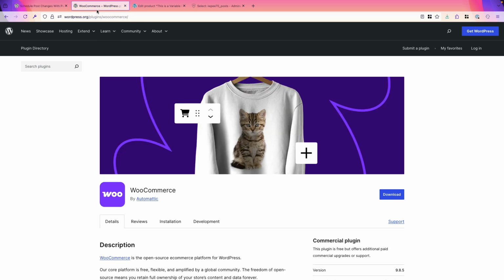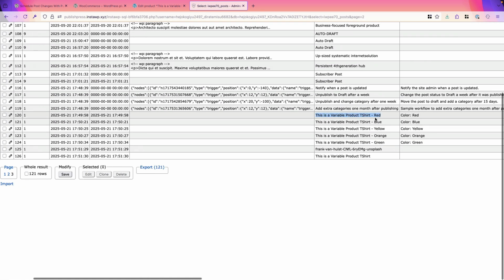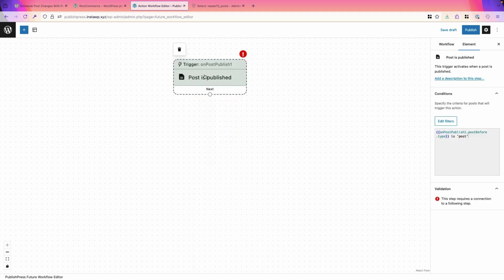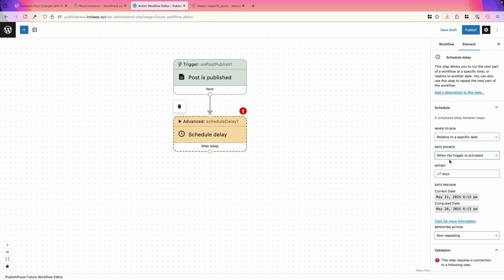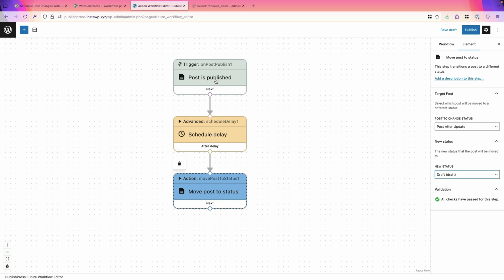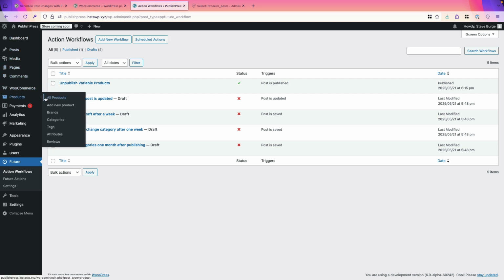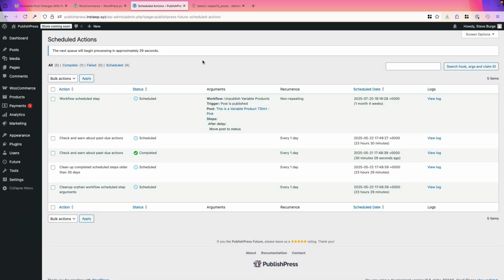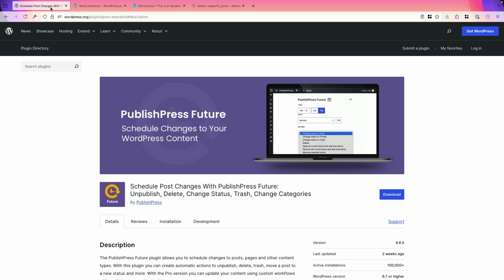Automatically Unpublish Variable Products in WooCommerce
The PublishPress Future plugin allows you to schedule changes to any kind of WordPress content, and that includes all kinds of WooCommerce products. In this video, we cover variable products in WooCommerce. We use the Action Workflows feature in PublishPress Future to automatically set an expiry date for Variable Products.

00:11 - Managing variable product expiration in WooCommerce with PublishPress Future.
01:02 - Variable products are managed in the database like standard posts.
01:50 - Using Publish Press Future to expire variable products after 60 days.
02:43 - Automatically manage product variations with a scheduled delay.
03:43 - Automate unpublishing WooCommerce product variations after 60 days.
04:43 - Testing a new workflow to unpublish variable products efficiently.
05:52 - Successfully unpublishes variable products using scheduled actions.
06:51 - Publish Press Future plugin automates management of WooCommerce variable products.